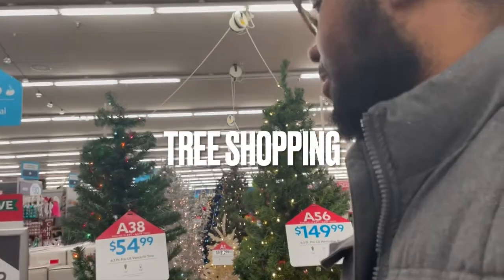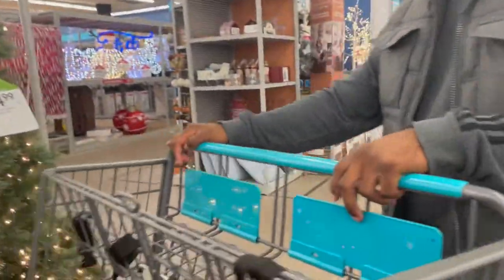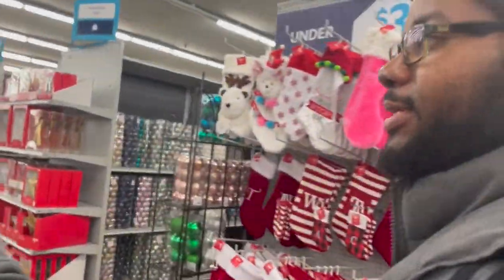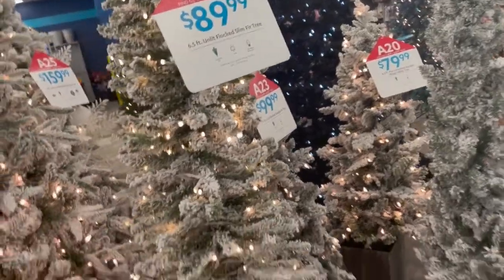Vlogmas Day 1| Putting Up The CHRISTMAS Tree and Decorations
This take us on the Christmas tree journey. This the the purchasing of a Christmas tree. Th selection of decoration for said Christmas tree. Day 2 of this Vlog includes the unboxing of the tree, the decoration and spreading of the tree